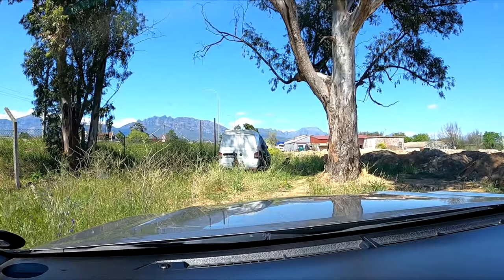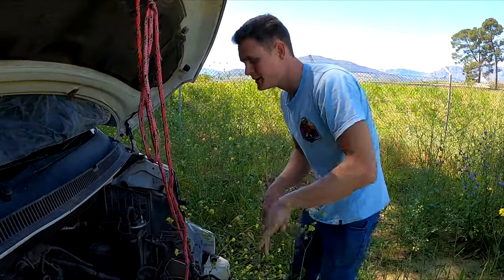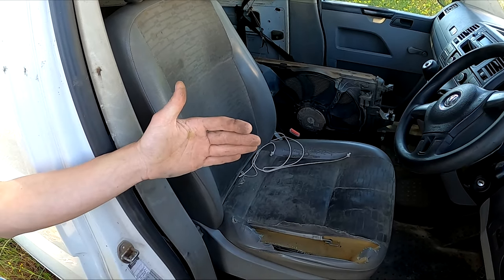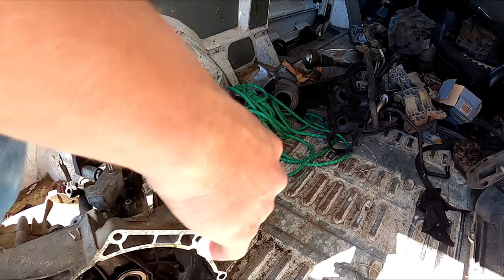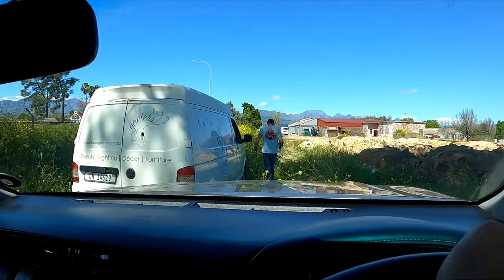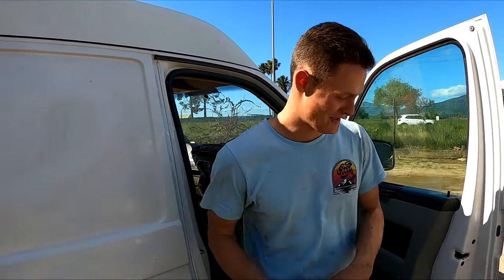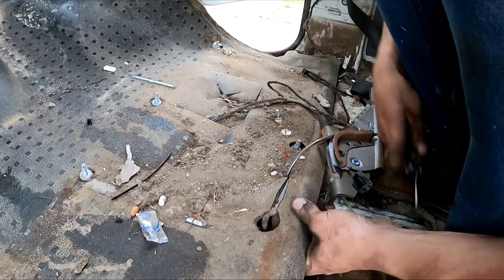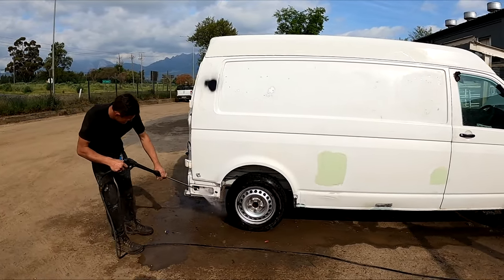Can We Save This Abandoned VW Van? - Restoration Project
Join us in this episode as we attempt to rescue a beautiful, but abandoned VW panel van from under trees, in a field. The van is not in great condition and there's one very important part missing, but in our opinion it is definitely salvageable and worth it to get this VW back on the road.

Be sure to also check out Erich's other projects on TikTok - @supermacgarage99

0:00 Coming up
0:03 Behind the scenes
0:13 On our way and the back story
1:22 Seeing it for the first time
2:35 The walk around
6:15 Inside the van
10:29 Declining my gift
10:53 Getting it out of there
12:40 Later that day
14:08 Much later that day
17:11 Prep for paintwork
19:16 First coat of paint is on
19:33 Coming soon
19:38 Outro